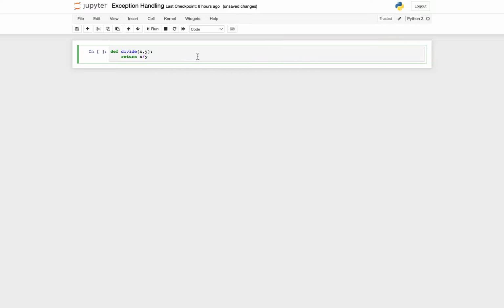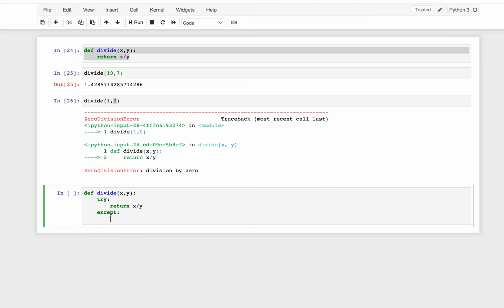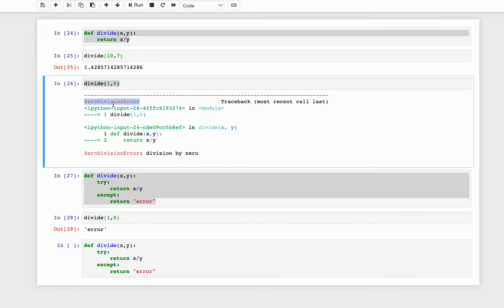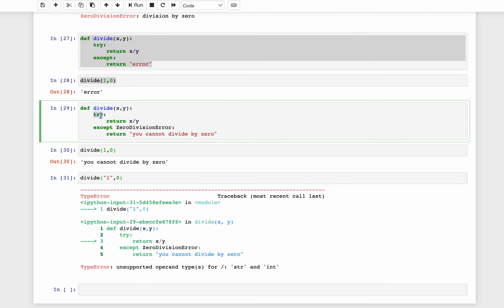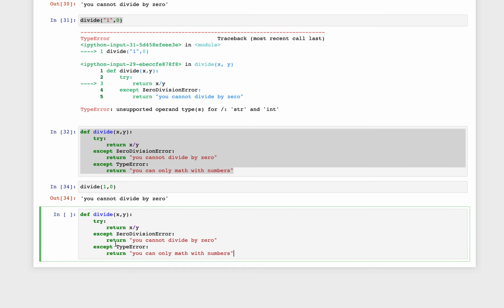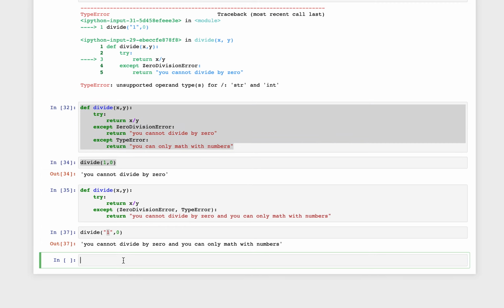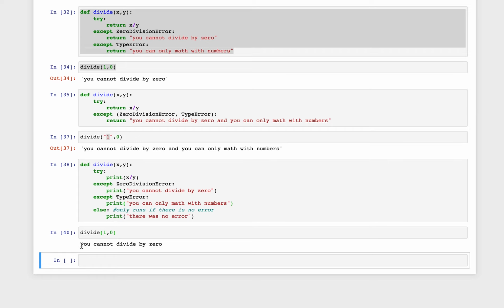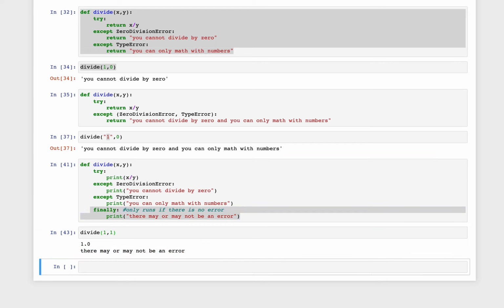Error Handling in Python Complete Tutorial | Everything to know about exception handling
In this video, we will be discussing error (exception) handling in Python. Exception handling is a way to handle errors that may occur in your code. Exception handling is very important to ensure that your code can run regardless of errors that occur. This prevents your program from crashing and ensuring high availability from a programming perspective.

When an error occurs, an exception is raised, and you can use try-except blocks to handle these exceptions and prevent your program from crashing. You can have multiple except blocks to handle different types of exceptions, or you can use a single except block without specifying an exception type to catch any exception that might be raised in the try block. You can also use the finally block to execute code that should run regardless of whether an exception is raised or not.

In Python, exceptions are errors that occur during the execution of a program. Exception handling allows you to handle these errors and gracefully exit your program or take an alternate action when an exception occurs.
To handle an exception in Python, you use the try and except statements. The code that you want to monitor for exceptions is placed in the try block, and the handling of the exception is placed in the except block.

You can also use the finally block to execute code, regardless of whether an exception occurred. This is useful for cleaning up resources, such as closing file handles or releasing database connections.

NOTE: About 6:30 into the video, I say let’s look at a case where this is an error, I meant a case where there is not an error.